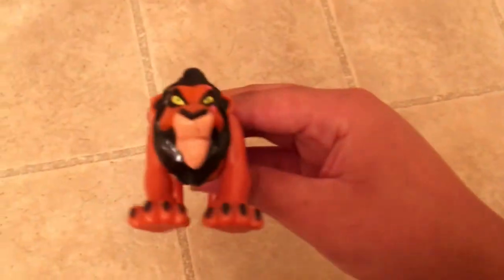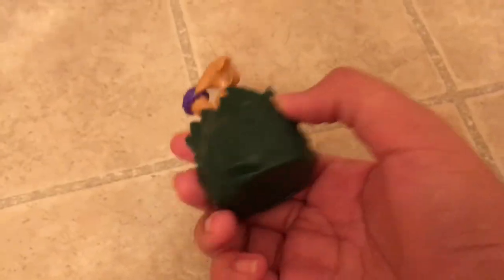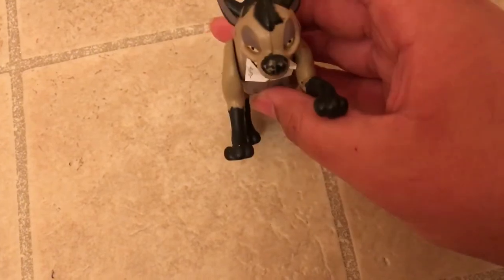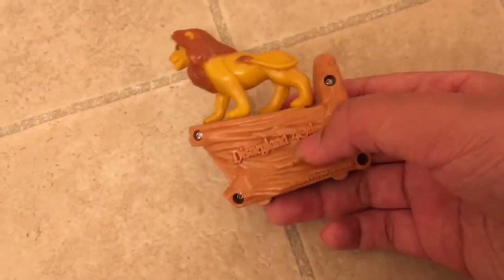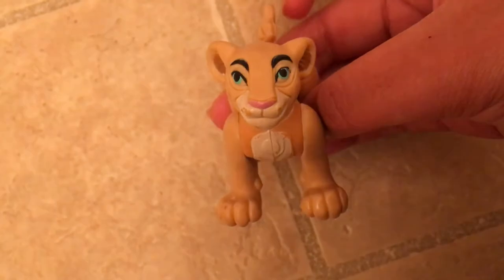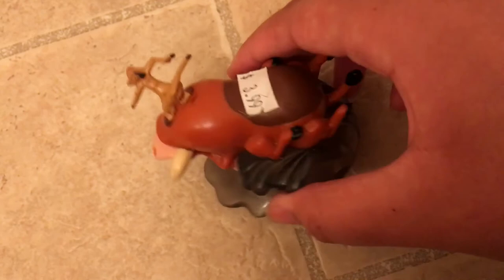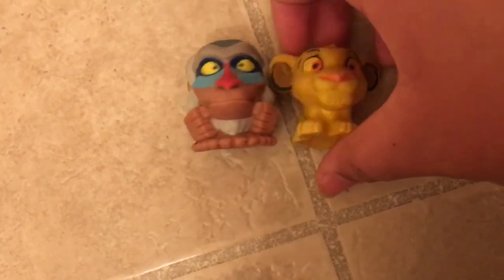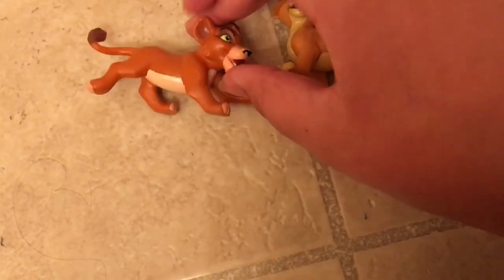My Lion King Collection So Far